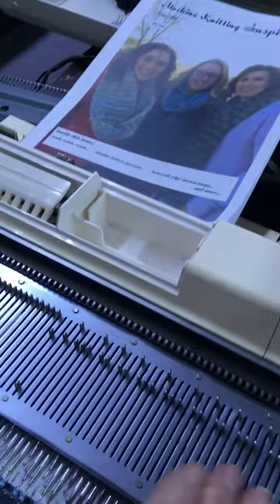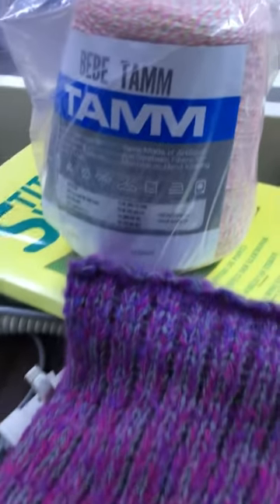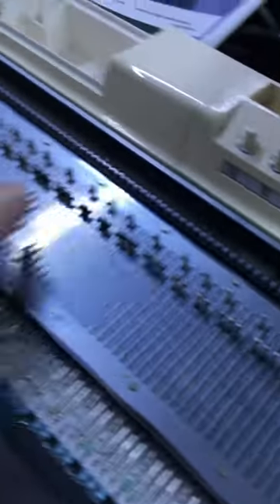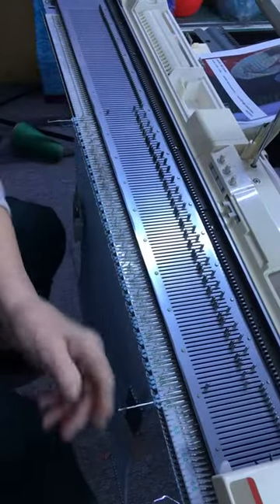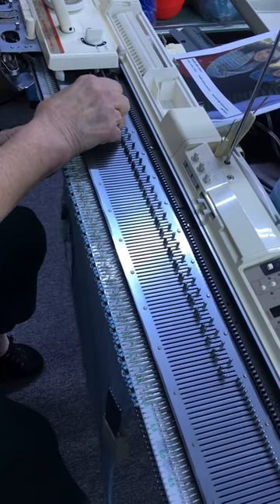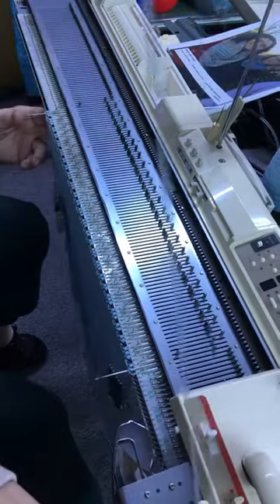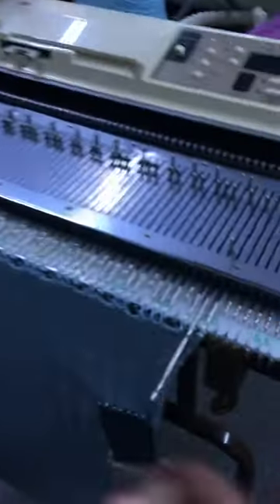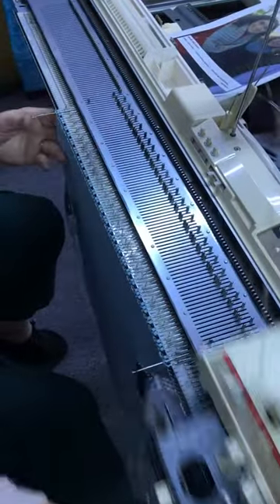A Quick Look at a Cowl With Non-Roll Edging on the Knitting Machine by Carole Wurst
Carole Wurst discusses a new cowl pattern she is preparing for a knitter who wishes to do some charity knitting. The pattern was published in Issue #102 of Machine Knitting Inspiration.

The non-roll edging was published in a previous issue of Machine Knitting Inspiration in the "Inspirational Edges" column by J. Wurst.

Machine Knitting Inspiration is a quarterly magazine for machine knitters. Subscriptions are available by contacting Rocking Horse Farm or on the Machine Knitting Inspiration page on Facebook.